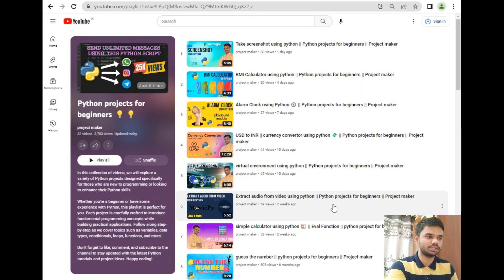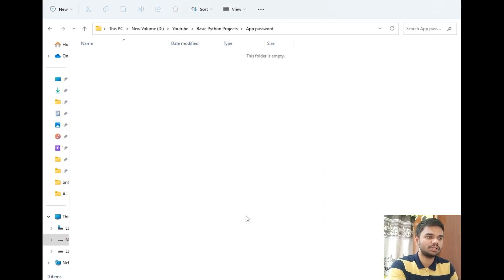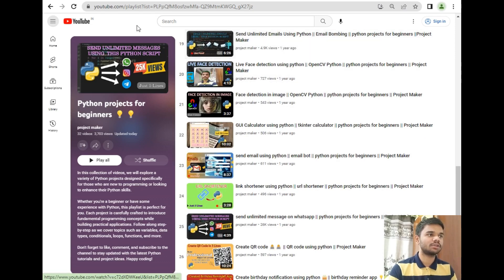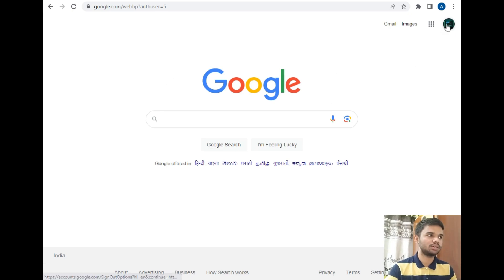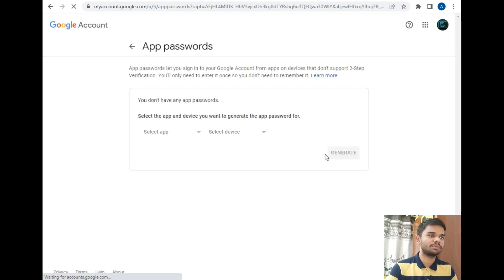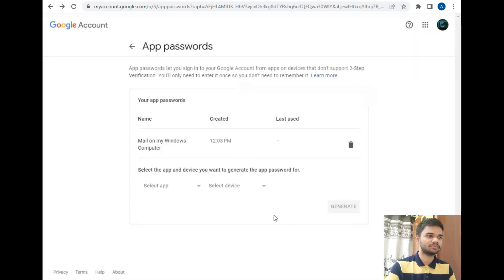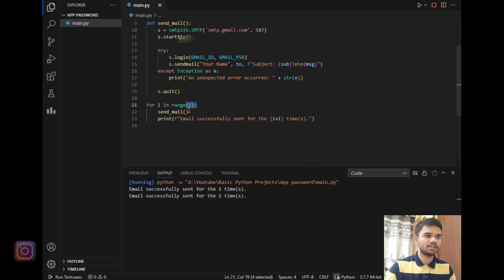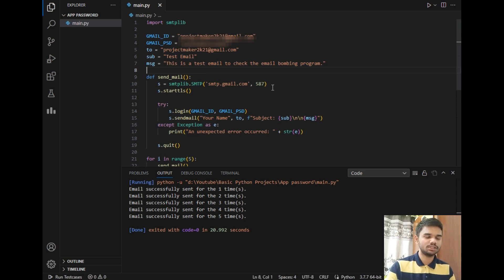How to Create Gmail App Password || Python projects for beginners || Project maker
In this video, I will guide you through the process of creating Gmail app passwords to enhance the security of your email sending. With the increasing number of cyber threats, it's crucial to take proactive steps to protect your confidential information. By using Gmail app passwords, you can ensure that your emails are safe from unauthorized access.

In this comprehensive tutorial, I will provide a step-by-step guide on how to create Gmail app passwords. You'll learn the necessary steps and settings to generate unique app passwords for your email accounts. These passwords act as an additional layer of security, allowing you to send emails securely without compromising your primary account password.

By implementing Gmail app passwords, you can have peace of mind knowing that your emails are protected. Don't wait any longer to enhance your email security. Watch this video now and take the first step towards securing your communication!